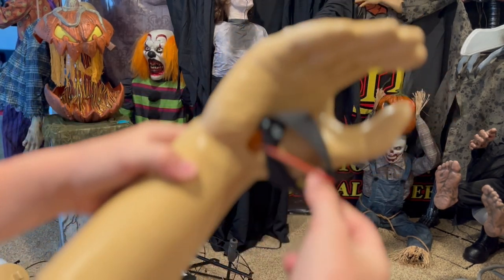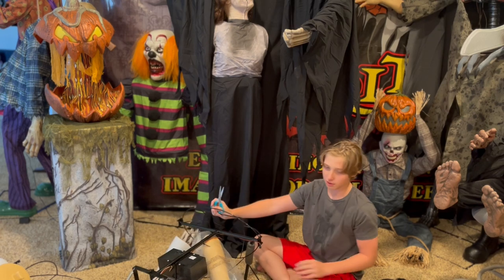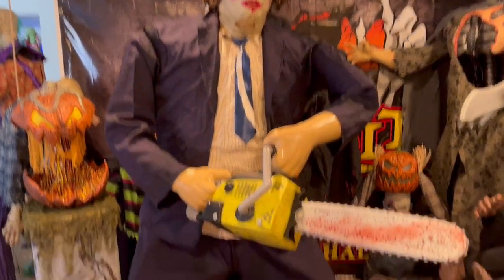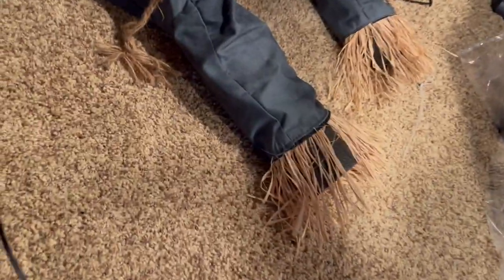Pretty Woman Leather Face Unboxing - Spirit Halloween 2023 Animatronic